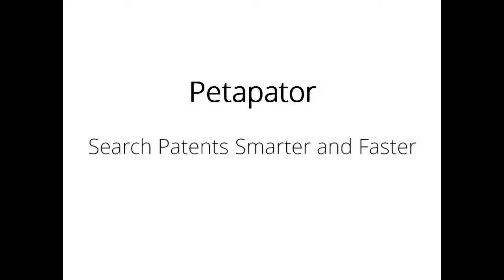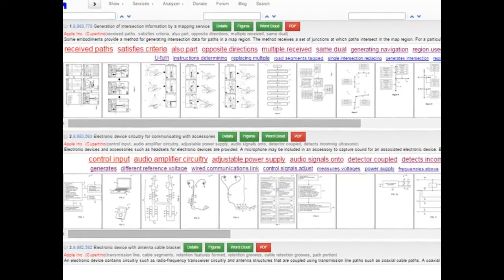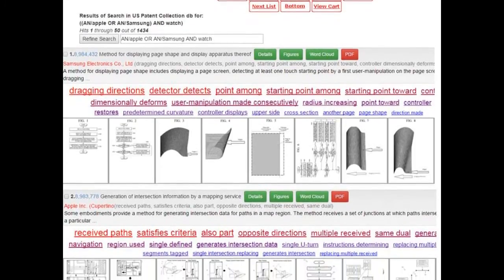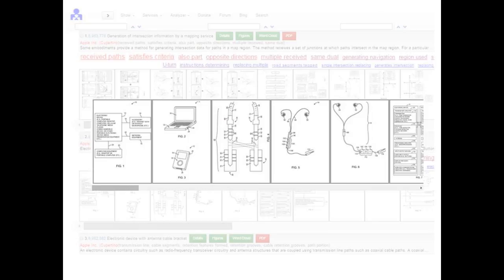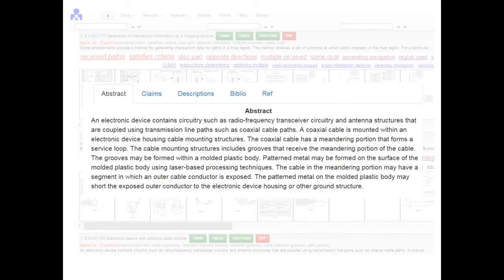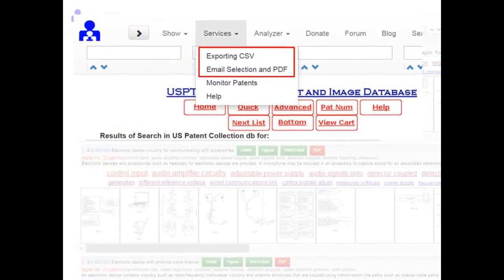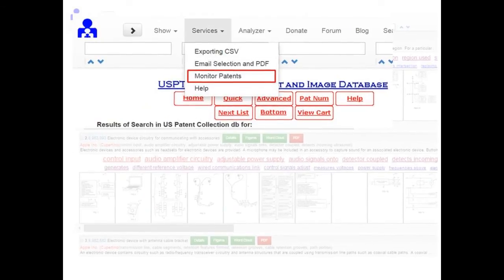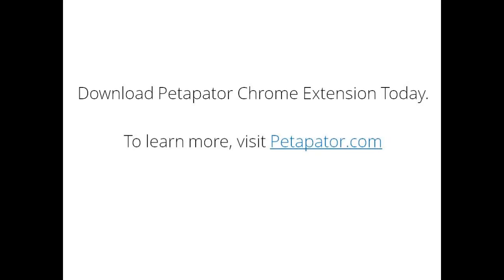Petapator - Search Patents Smarter and Faster (2015)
Petapator is designed for US PTO users to enable smarter and faster online patent searches.  With user friendly visualization of the USPTO search results and built-in value-added Analytics Tools, Petapator increases your patent search efficiency and allow you to effectively perform insightful analysis.  Download the Chrome web browser Extension today and try it for yourself.  To learn more, visit Petapator.com.